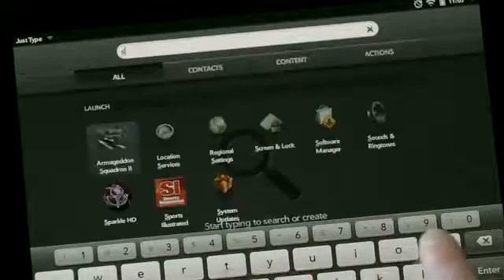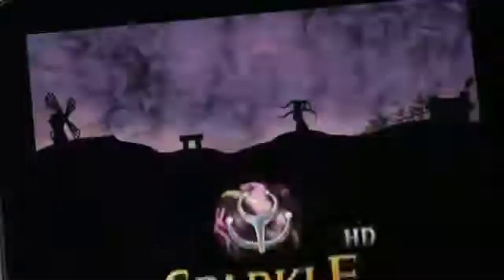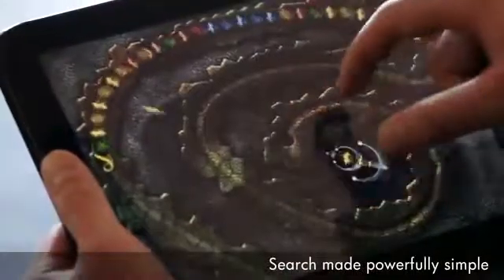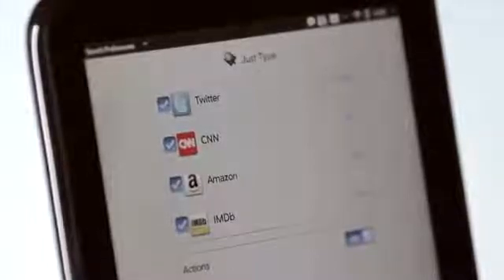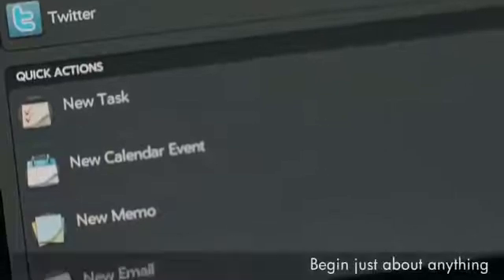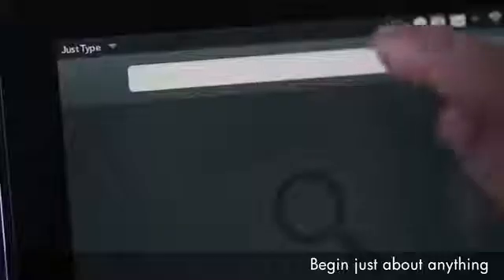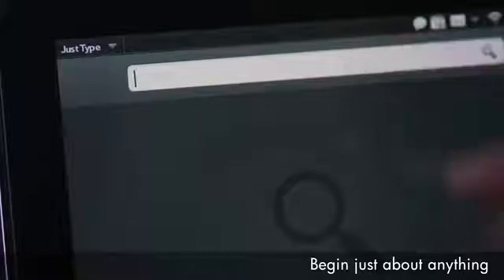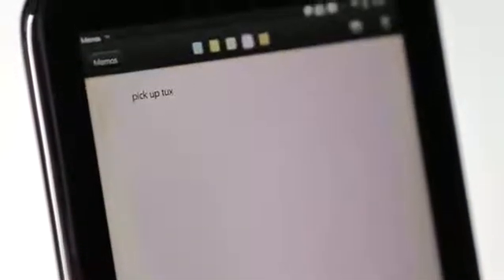You Did Not Think TouchPad Was So Exciting Part 4/6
How is HP's TouchPad in use.
HP TouchPad future looks very promising.

Impressive OS
The reason is mainly Palm developed WebOS, a critically acclaimed mobile OS that never took off, to put it nicely. In many ways due to slow Palms hardware development in a hot market with fierce competition

Palm was later acquired by HP, but the giant wreck fortunately not the OS and have christened the HP WebOS. Pad comes with version 3 of this OS.

Dual-core CPU
Touch Pad has a two-core Qualcomm CPU. In the clip below demonstrates this CPU what it can do with games, HTML 5, Adobe Flash, video and much more

When or if your board will be launched in Norway is unknown, but the TouchPad is launched in United States 1 July and costs $ 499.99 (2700 million) for the 16GB model, while the 32GB edition costs $ 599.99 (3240 dollars).

Specifications:

* 6300 mAh battery.
* Qualcomm Snapdragon two-core CPU APQ8060 1.2 GHz.
* 1.3MP front camera.
* 1GB of RAM.
* 16 or 32GB of storage.
* 9.7 "XGA display (1024x768).
* Wi-Fi 802.11 b / g / n.
* 3G and 4G models.
* Dimensions: 40 mm (w), 190 mm ​​(h), 13.7 mm (d).